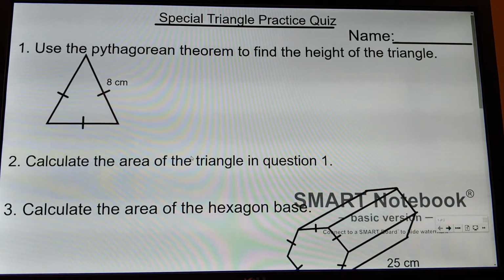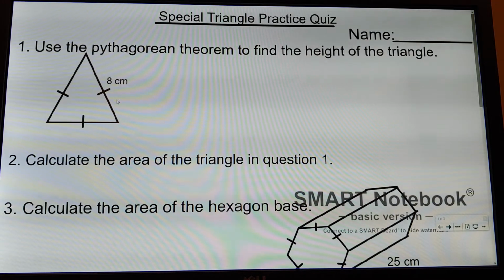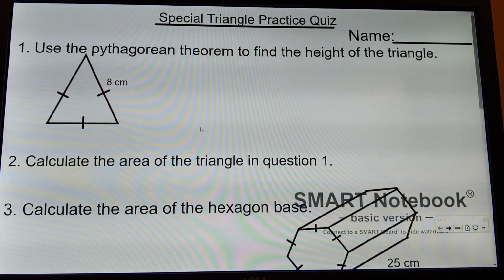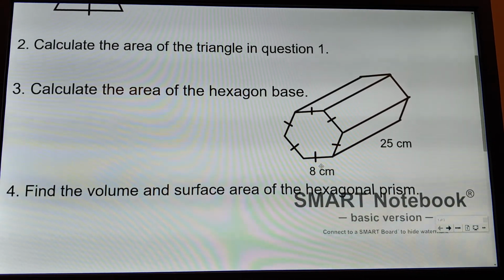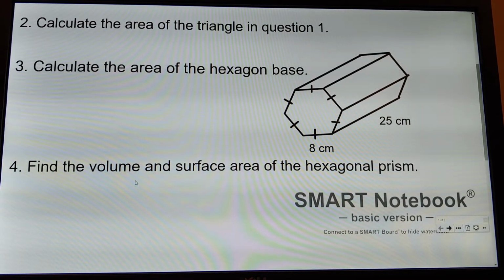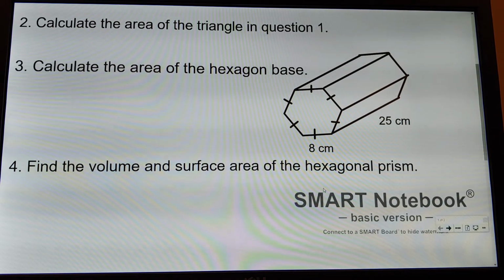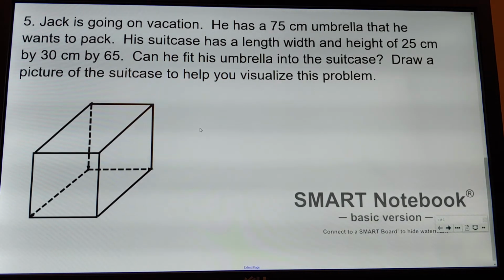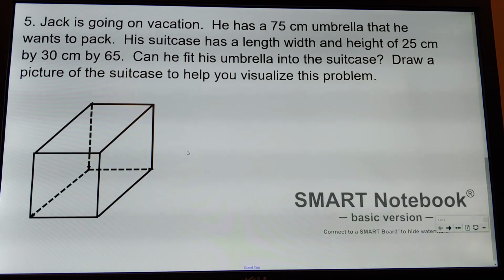Special Triangles Extra Practice